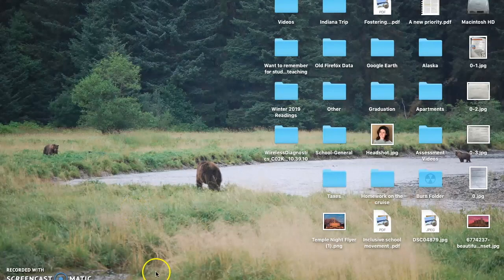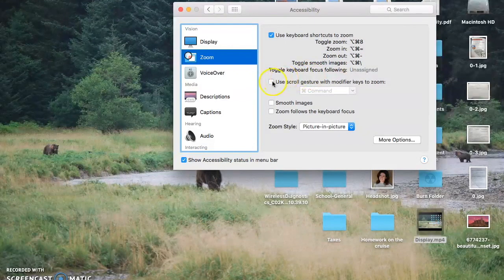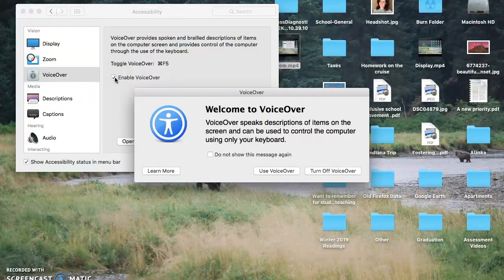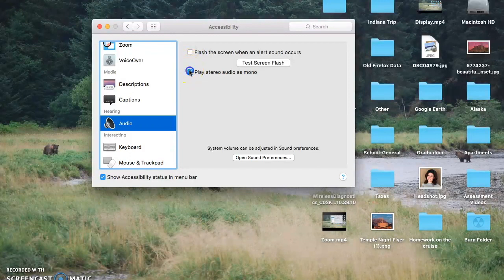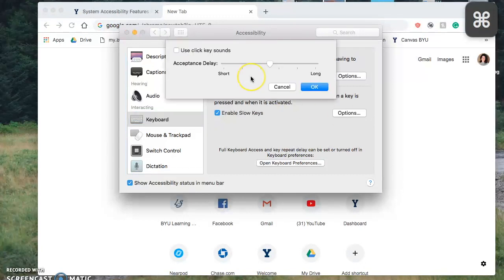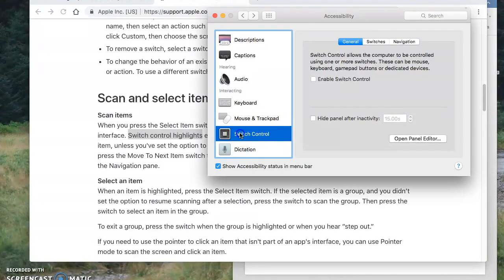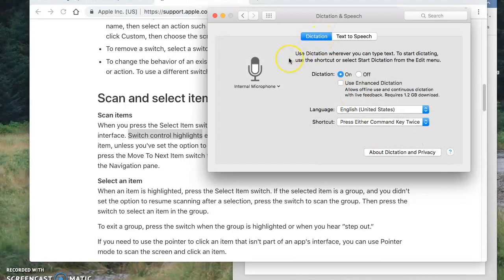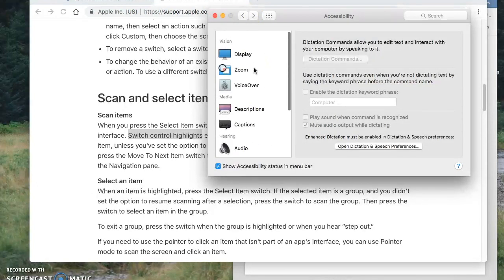Mac Accessibility Features Tutorial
Learn how to use accessibility features on a Mac